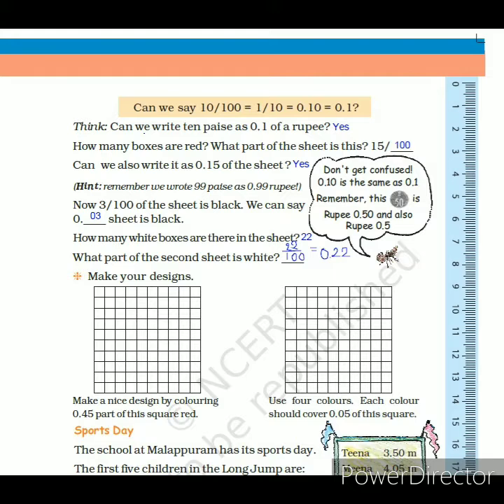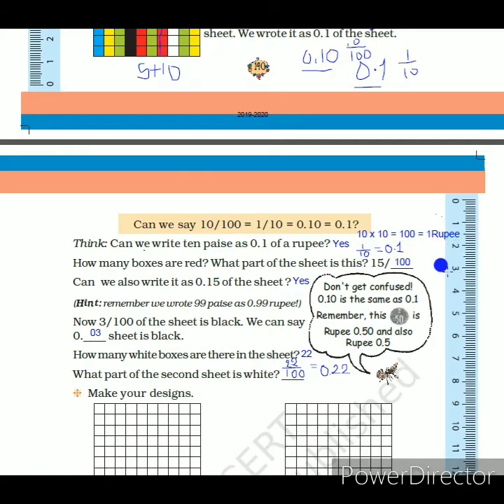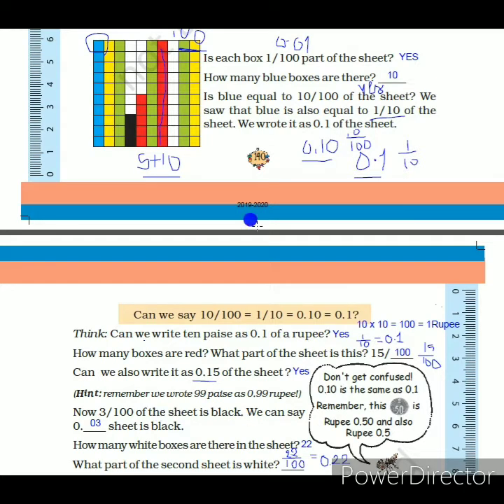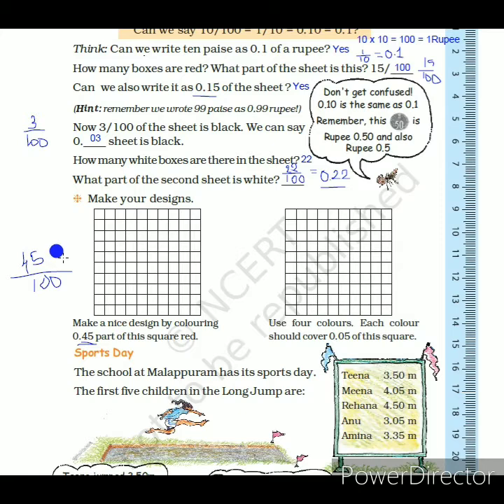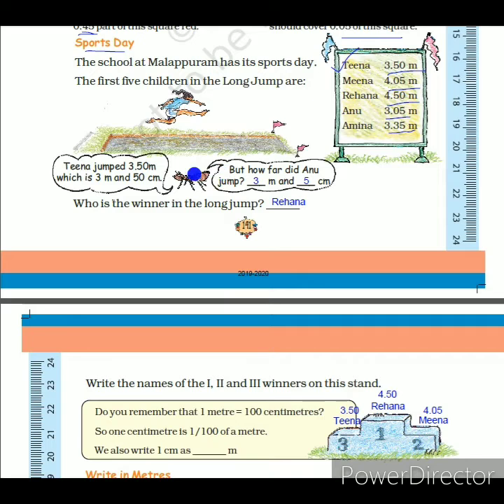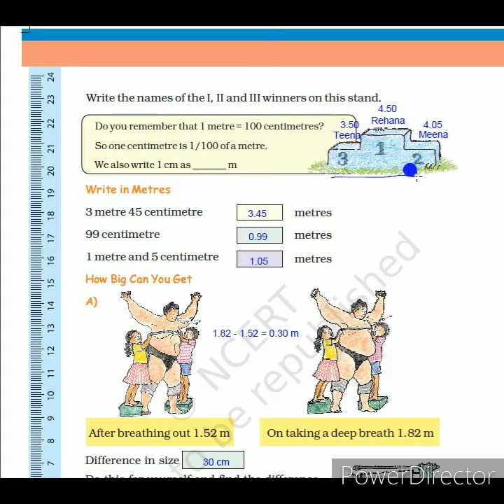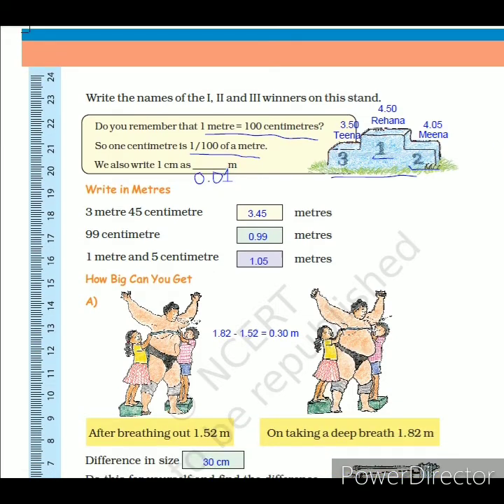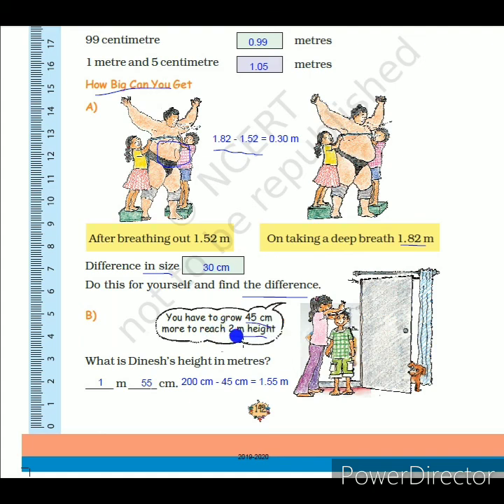Std 5 Maths Chapter 10 Part 6